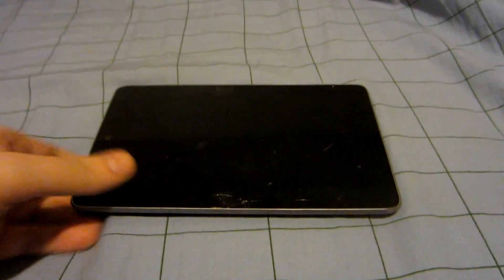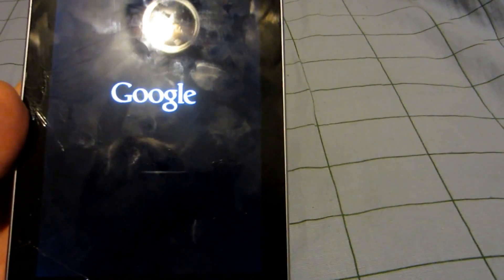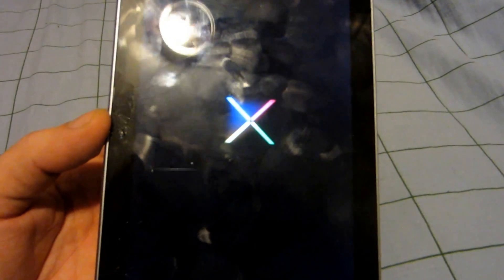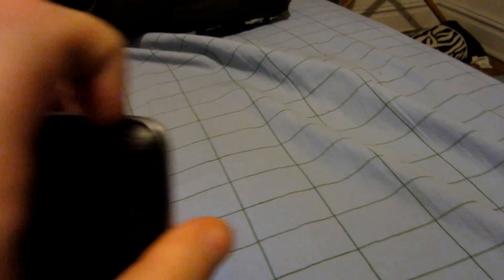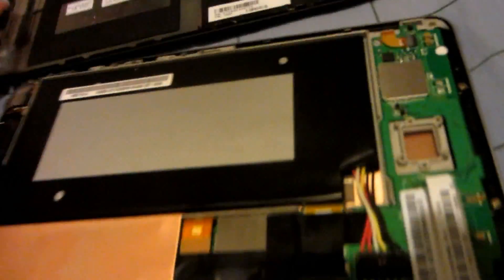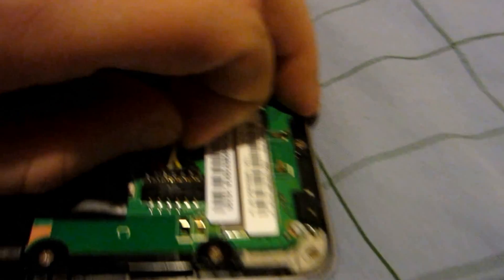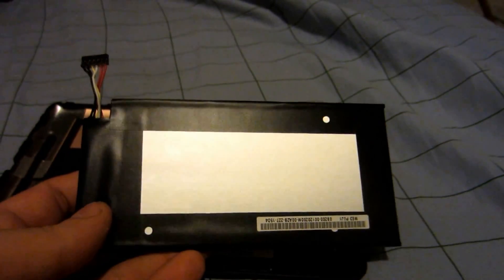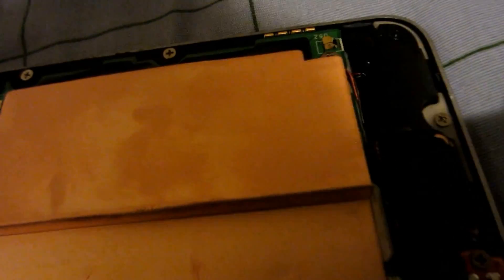HOWTO: Remove and Replace Nexus 7 Battery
Is the Nexus 7 so internally complex that you can't change the battery? Perhaps not. Check out this video, as we rip a broken one right open. For the record, although our sites emphasize Windows products, Android products are great as well. Too bad this one took a turn for the worse. We had to put it down before it reanimated. Be warned: Nobody ever really reads warranties anymore, so who knows if this will destroy yours. Chances are it will, however! Still reading?

Google provides extended support for broken tablet issues: "While Google doesn't currently provide repair services, Asus does offer an out of warranty repair option. To inquire about an out of warranty repair, please contact Asus directly using the support options